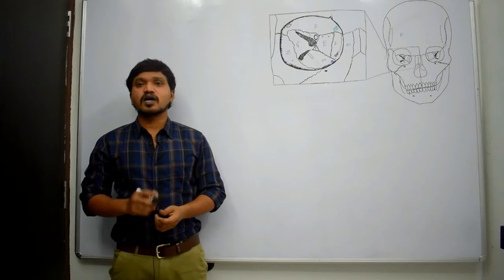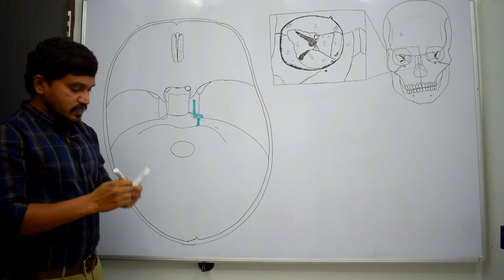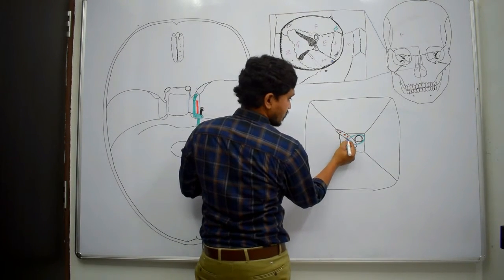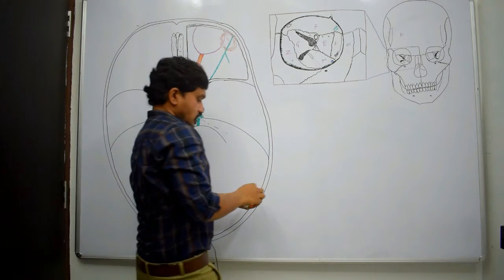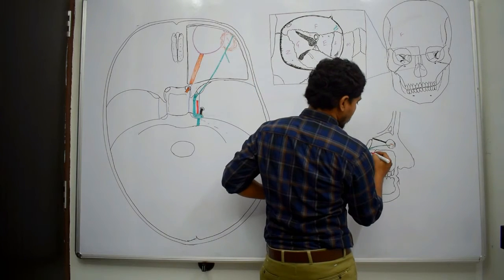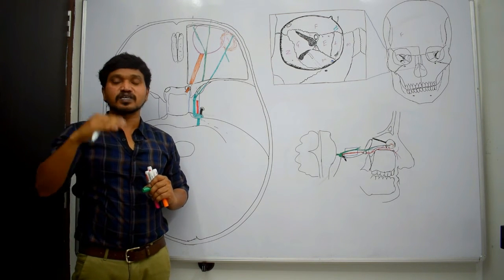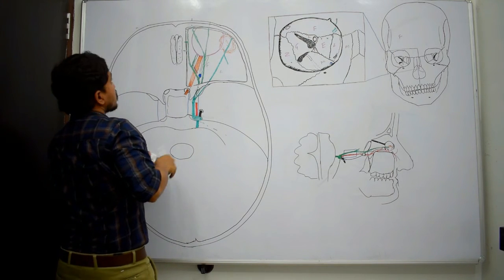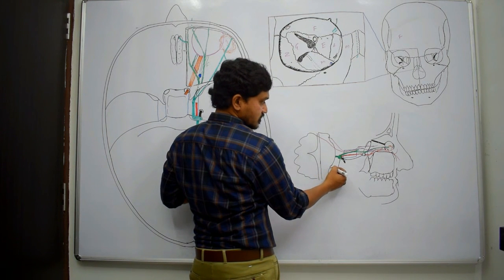Anatomy of Ophthalmic division of trigeminal nerve - Simplified and made easy for beginners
Anatomy of Ophthalmic division of trigeminal nerve (Contents of orbit - part-3)
Origin
Course
Relations
Branches
Distribution
Simplified and made easy for beginners